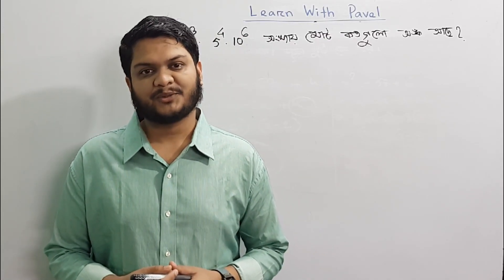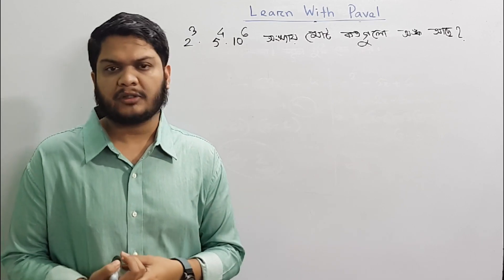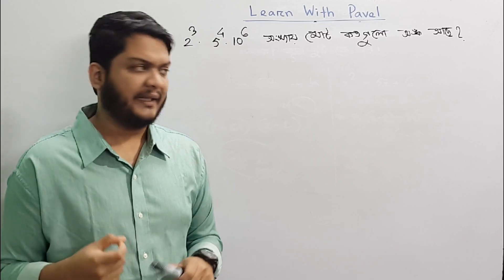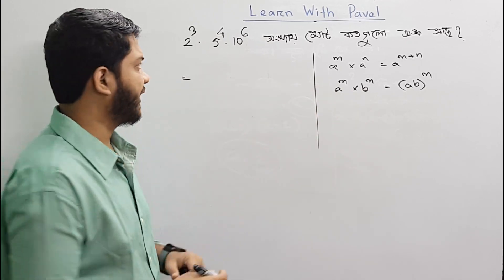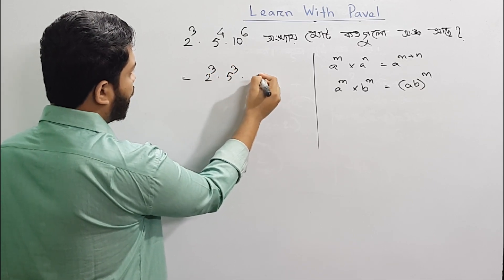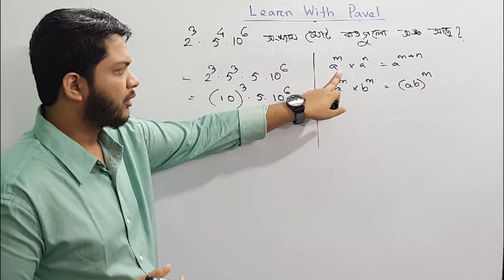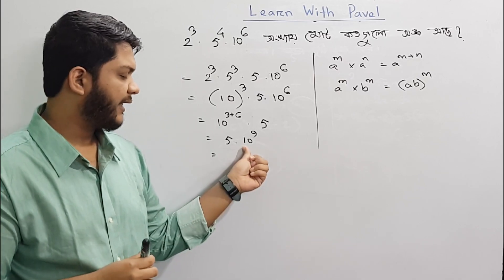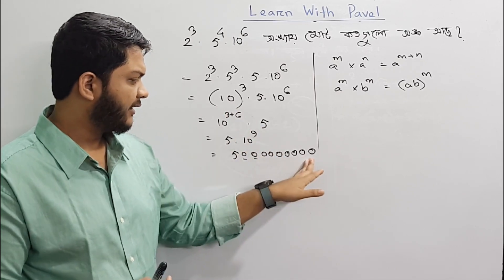অসাধারণ গণিত ট্রিক || Number of Digit Trick || Math Olympiad Question || learn with pavel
আমি গণিত অলিম্পিয়াড প্রস্তুতির জন্যে পড়াই।
তুমি যদি পড়তে আগ্রহী হয়ে থাকো, আমার সাথে যোগাযোগ করবে ফেইসবুকে।
অথবা কল করতে পারো 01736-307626 এই নম্বরে।

I will upload videos on the following topics as well:
► Calculus: Differentiation
► Calculus: Integration
► Permutation & combination
► Probability
► Matrix Determinant
► Straight Line
► Circle
► Trigonometry
► Function
► Basic Algebra
► Basic Geometry
► Logical Riddles
► Interview Riddles
► Fast Calculation Tricks
► GRE maths
► Admisssion test
► BCS Math